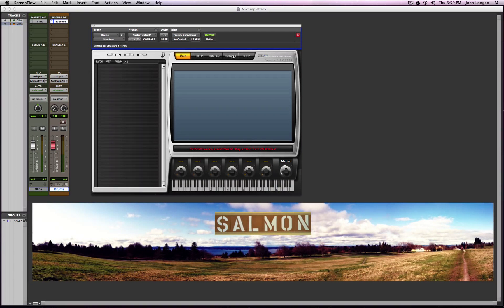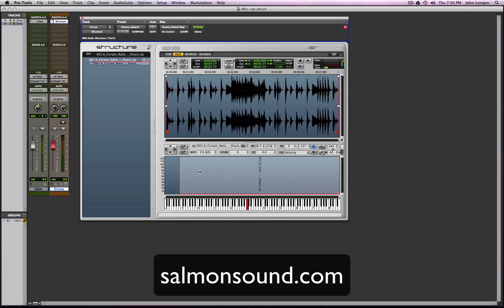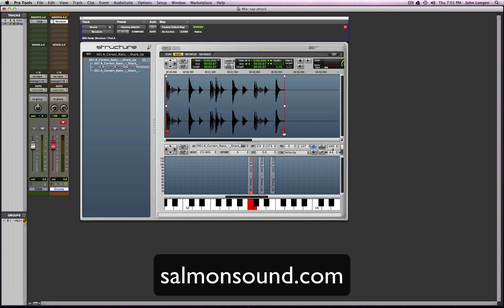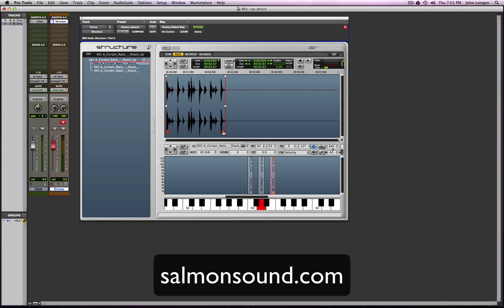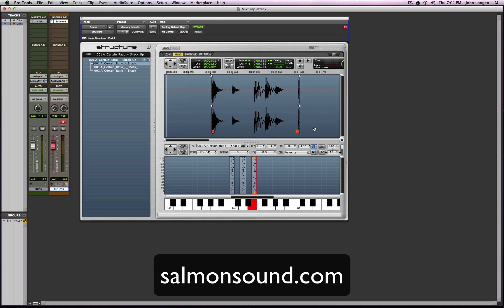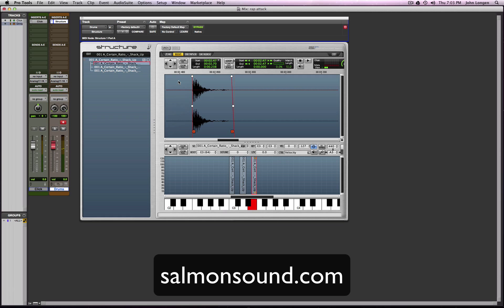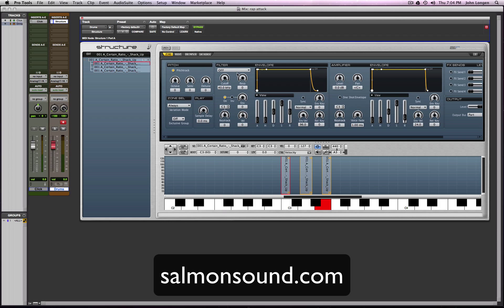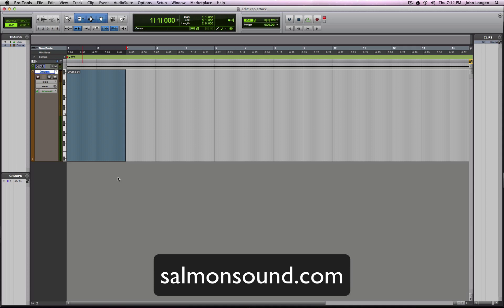Quick Chop in Pro Tools with the Structure RTAS Sampler plugin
I love Structure. Not because it's more powerful than any other sampler plug, but because I took the time to learn it and can really accomplish what I imagine with ease.

Here I am importing samples, duplicating and assigning to keys. Then I am choping the samples up into kick, snare and hat to make a simple beat. This is how we used to do it with outboard samplers and turntables back in the day.